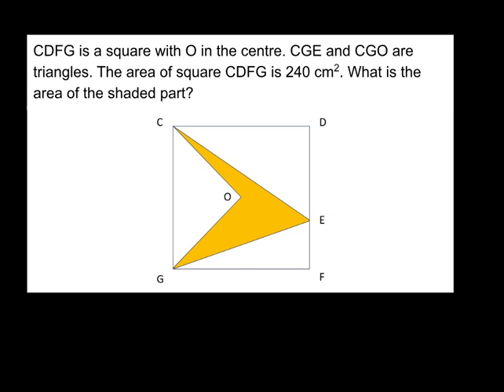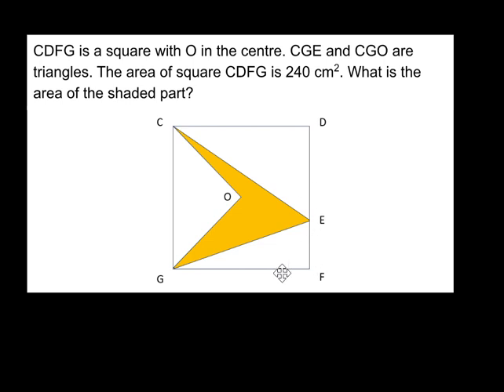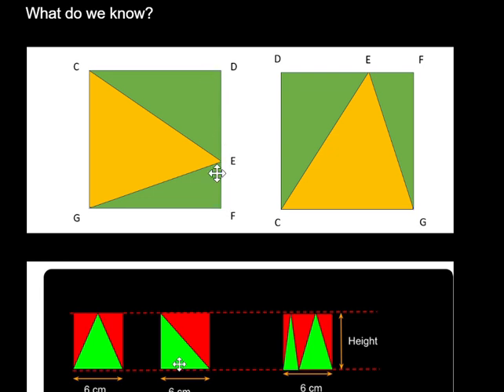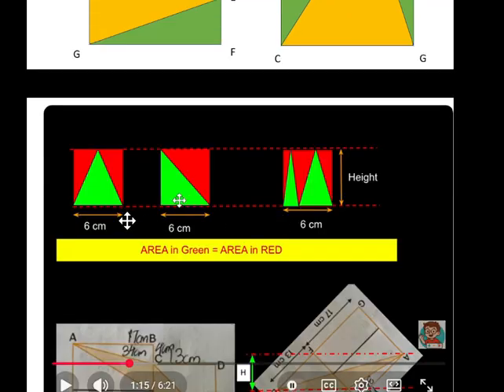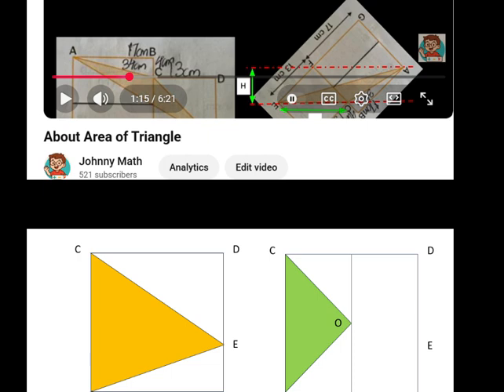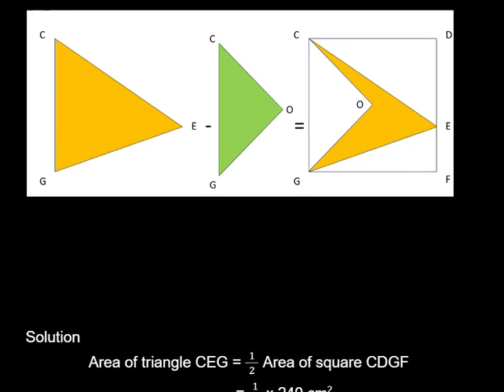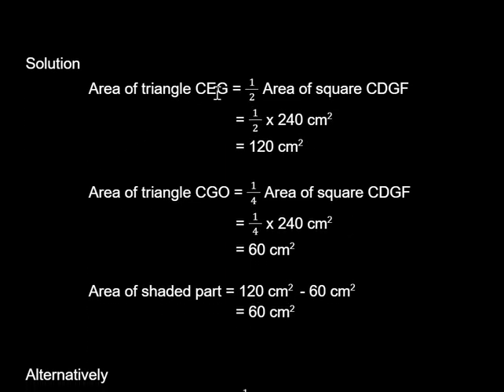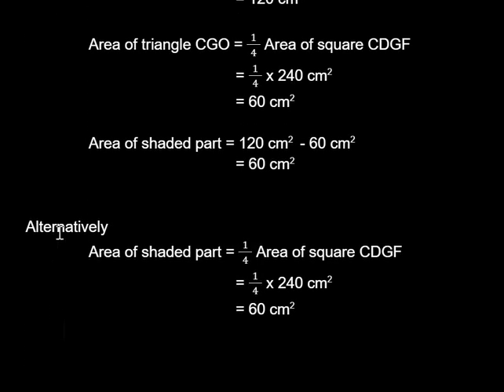[Triangle] CDFG is a square with O in the centre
CDFG is a square with O in the centre. CGE and CGO are triangles. The area of square CDFG is 240cm2. What is the area of the shaded part?